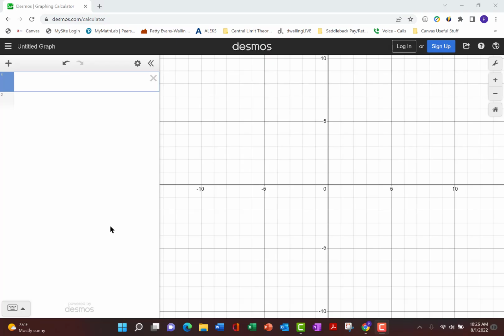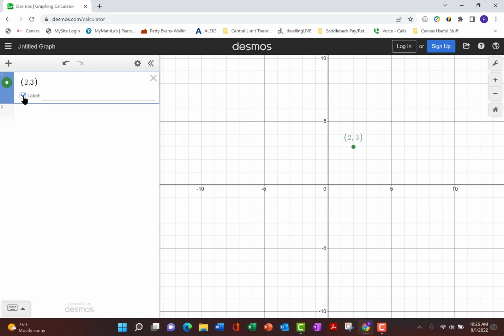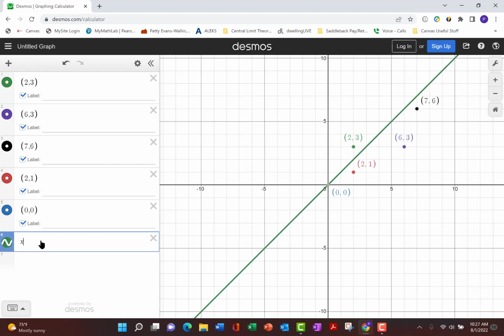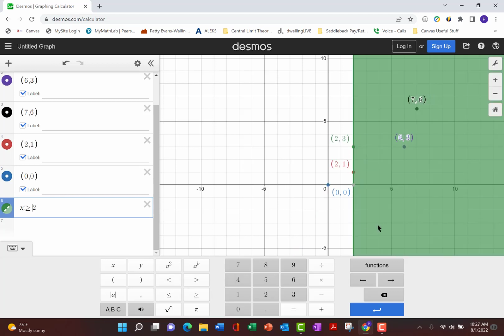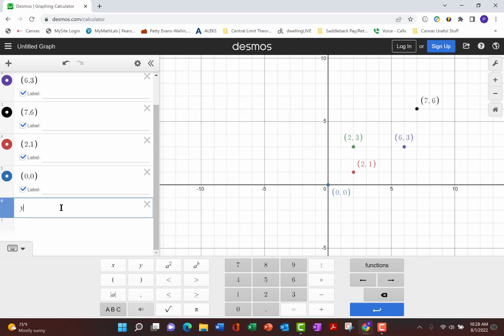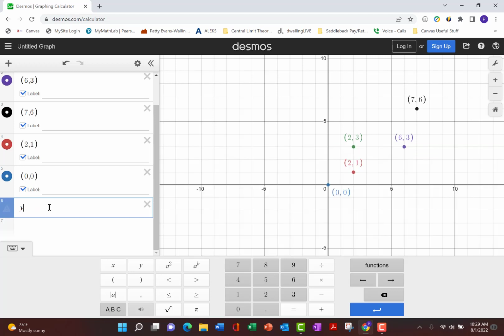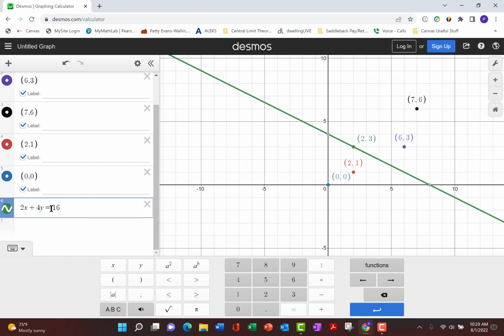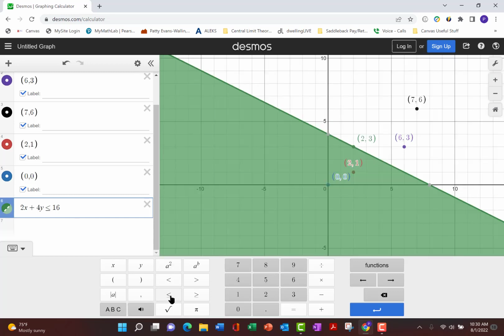Using Desmos to Review Ordered Pairs, Lines, and Linear Inequalities